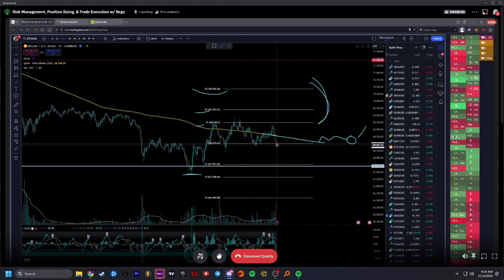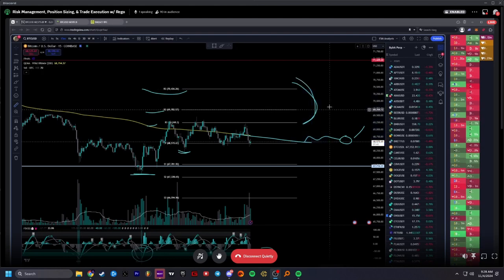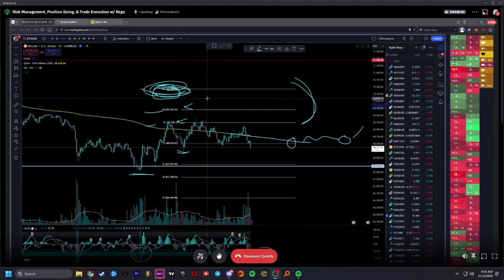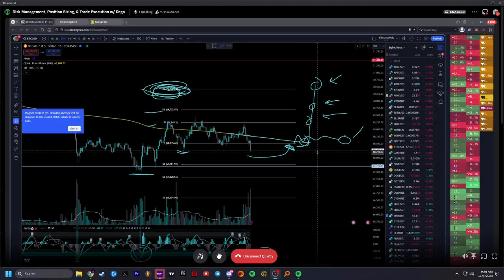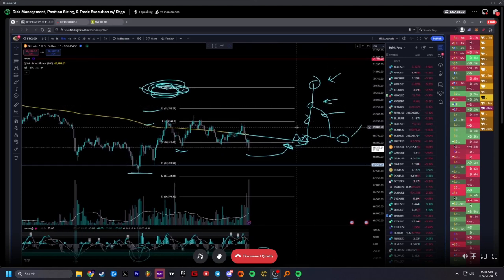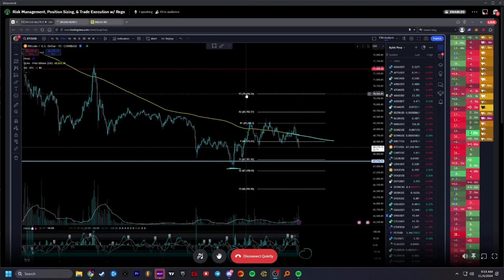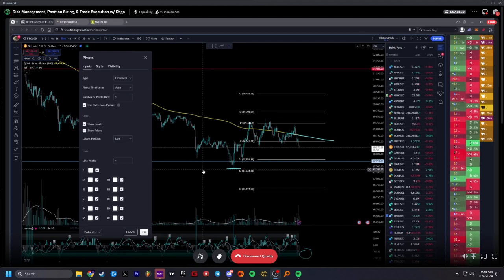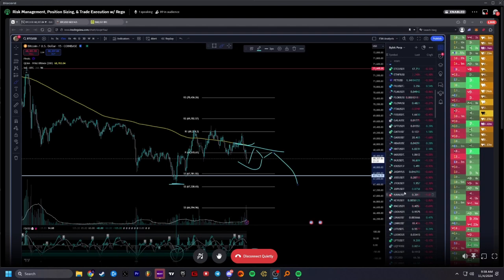Risk Management, Position Sizing, & Trade Execution w/ Rego